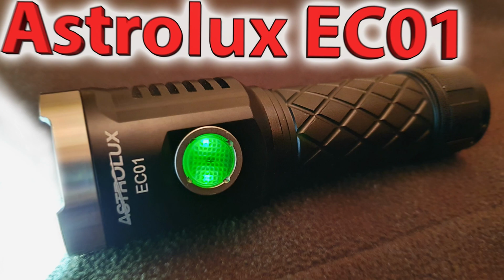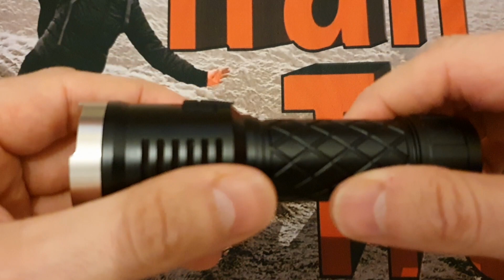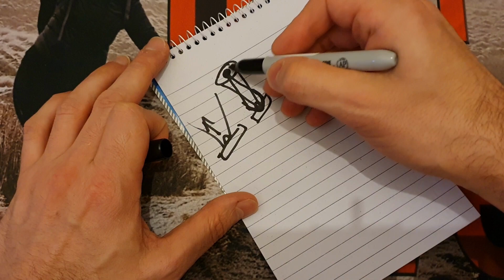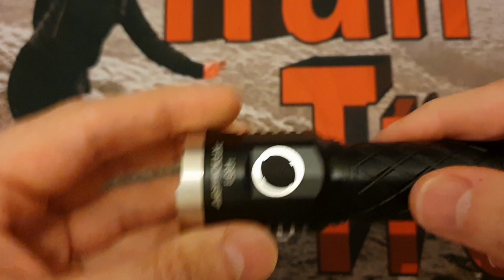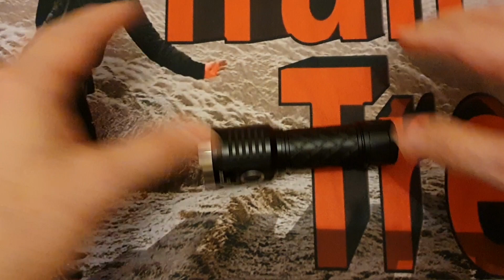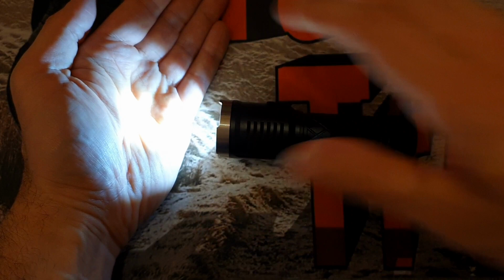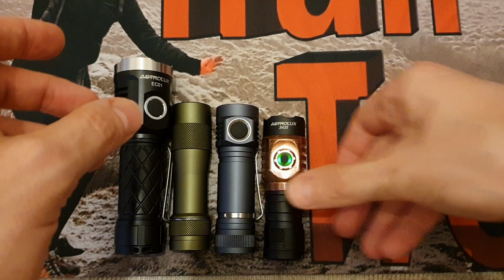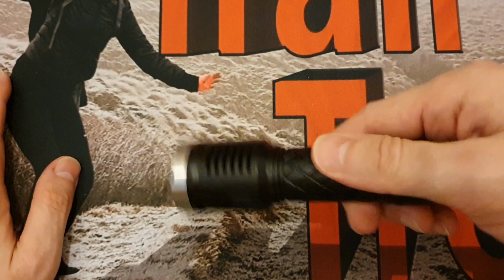Trailtrek review Astrolux EC01 flashlight LED anduril 21700 18650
Trailtrek review Astrolux EC01 flashlight LED anduril

Having used it for 2 weeks i learned it love it, however i dont get the beam profile and green tint, these are nit picks by me though so if you are getting one go for the 5000k version in my humble opinion.  8.5 out of ten you get a lot of
bang for your buck its hard to argue at this price point.

Link to buy or examine this flashlight:

*very important*
I received this item from bangood for free to review.
but i have given it my honest opinion with all of the facts.